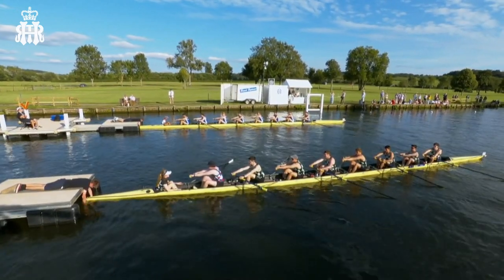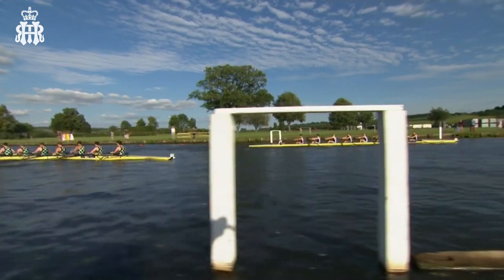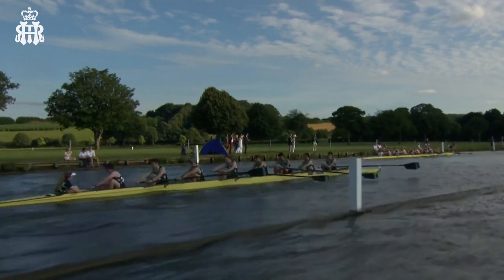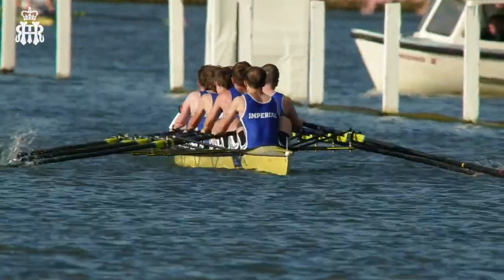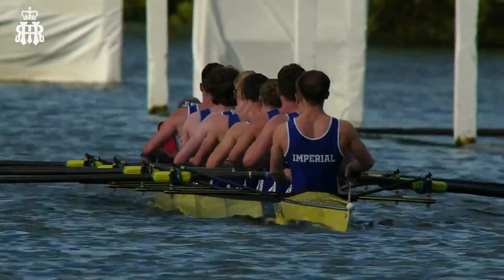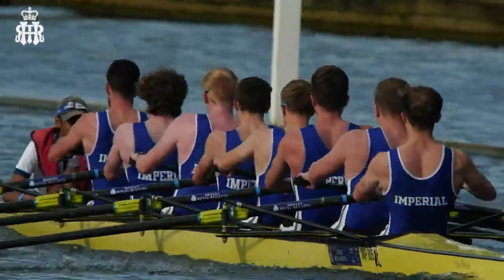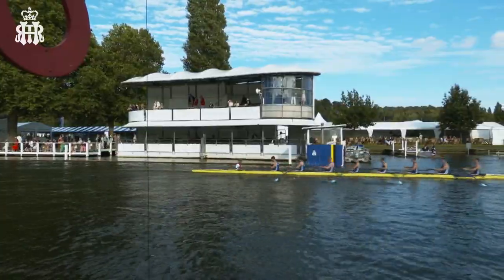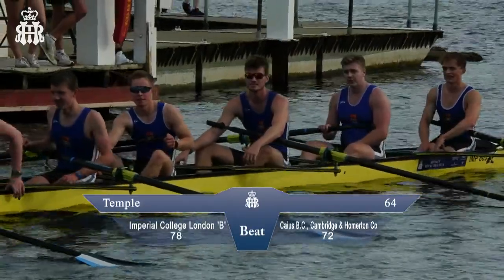Imperial College London B v Caius BC & Homerton Coll - Temple | Henley 2021 Day 1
Imperial College London 'B' v Caius B.C., Cambridge & Homerton College, Cambridge in the Temple Challenge Cup. As live race replay from Day 1 at Henley 2021, Wednesday 11th August.